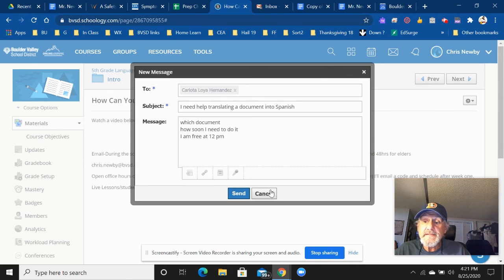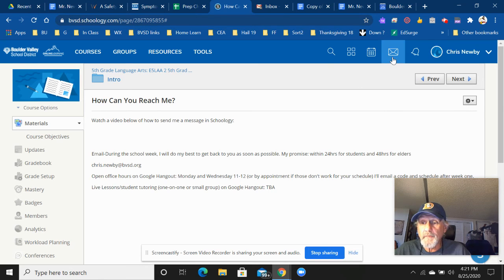How to send a message to Mr. Newby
How to use Schoology to send a message!